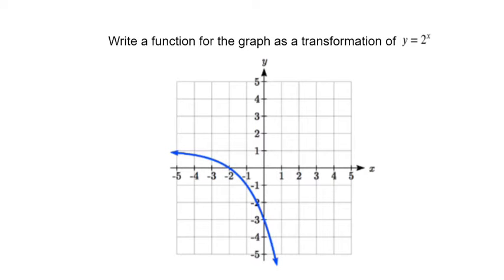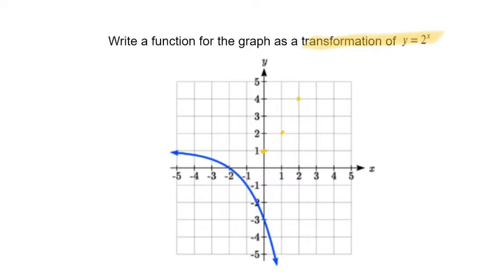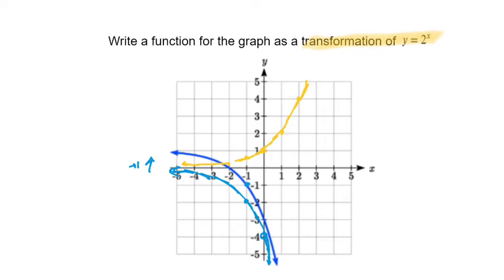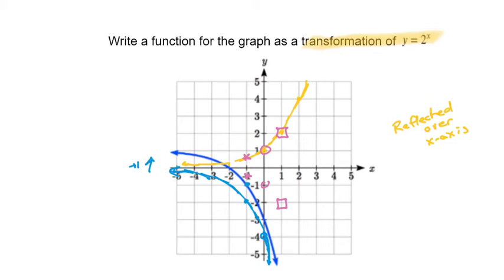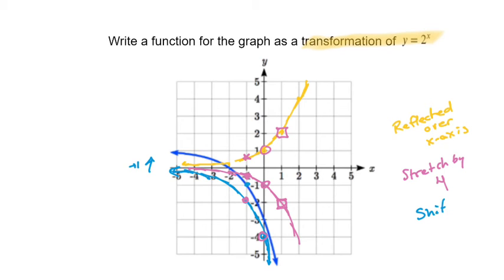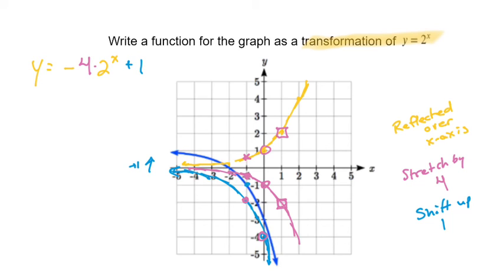Transforming Exponential Functions